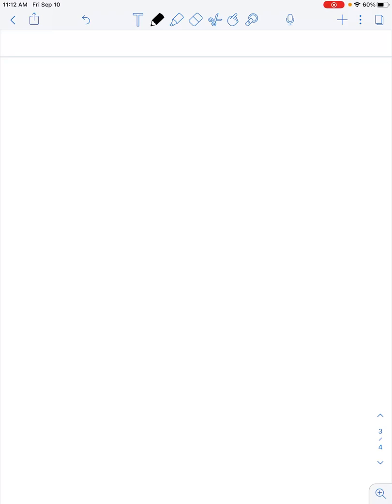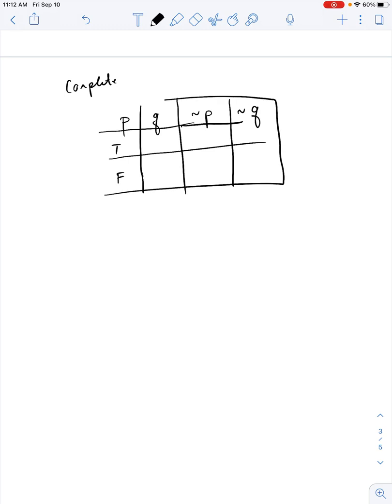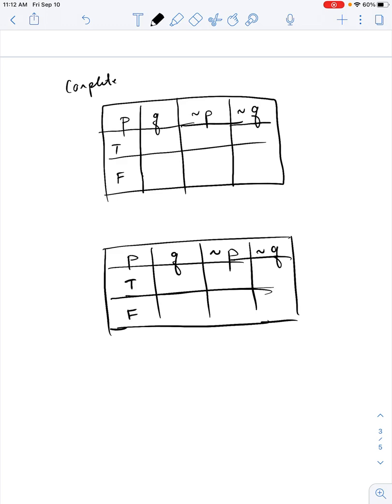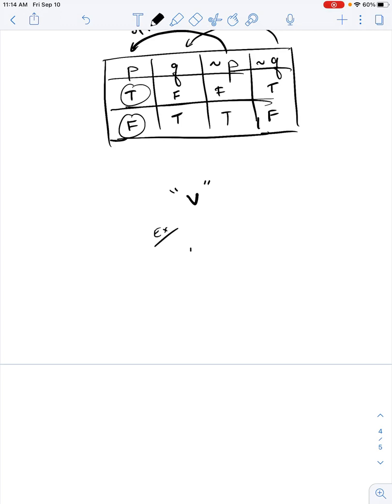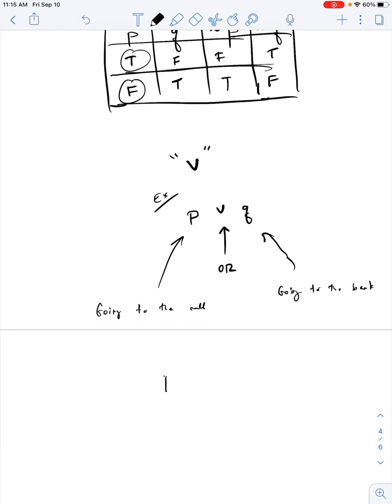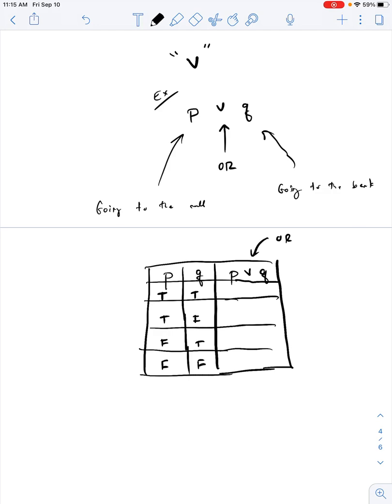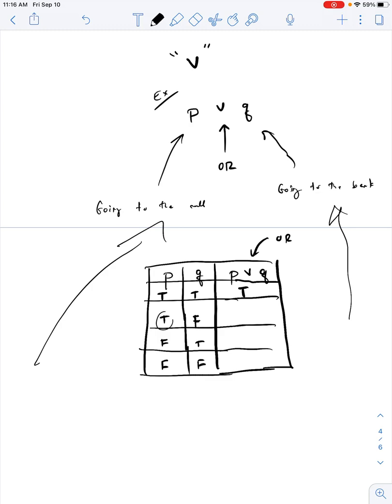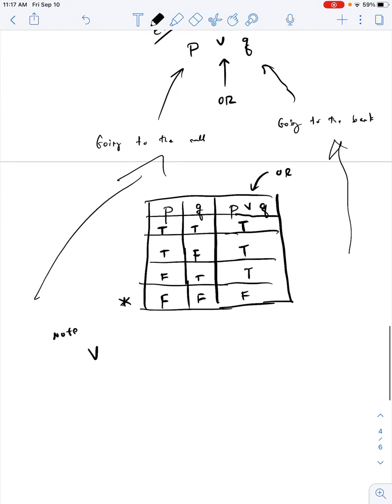An introduction to Logic Truth Tables II